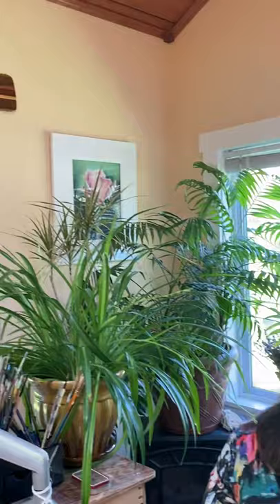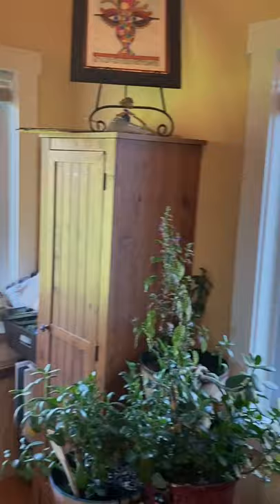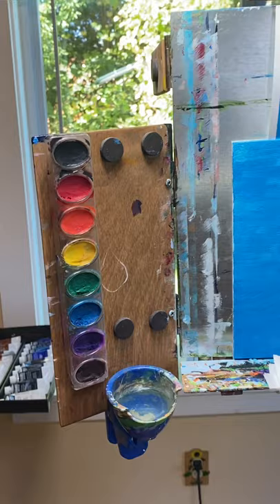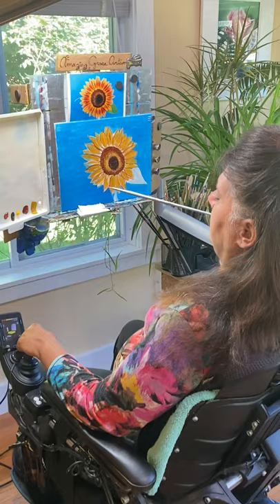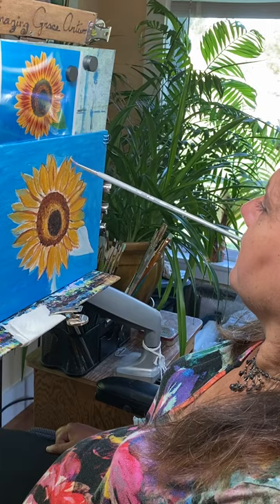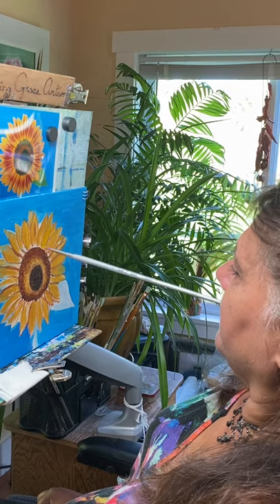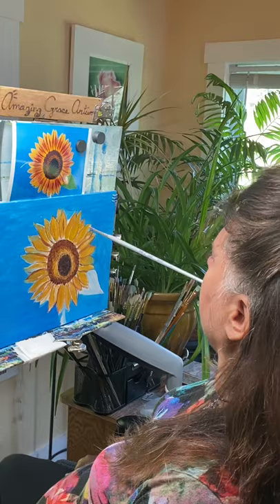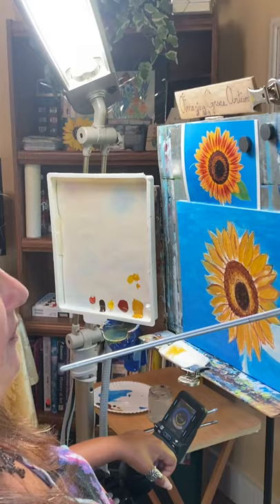Nancy Hall’s Art Studio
Nancy Hall Shows how she paints With a insight to her studio.￼￼